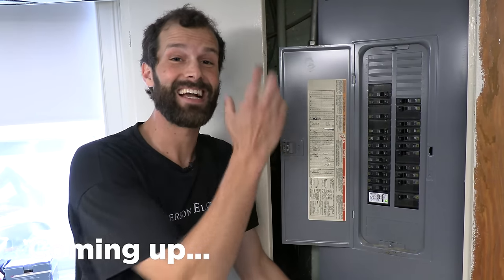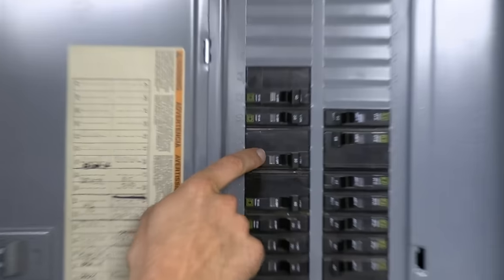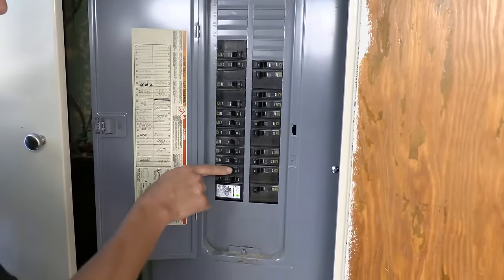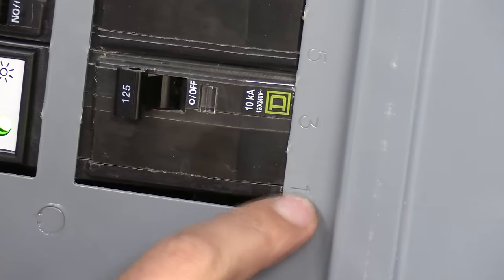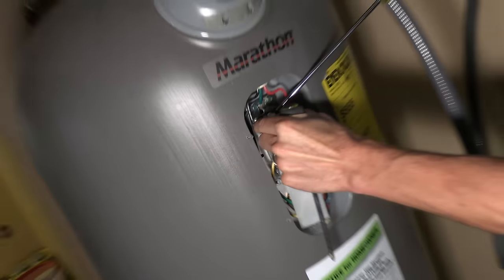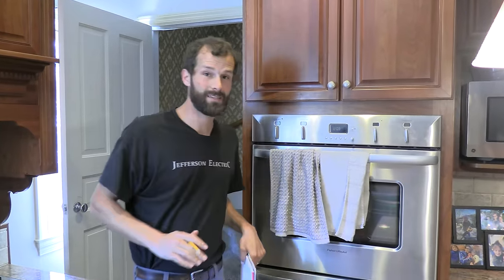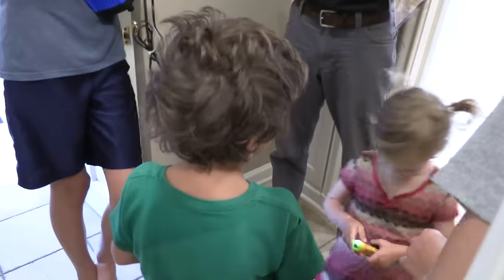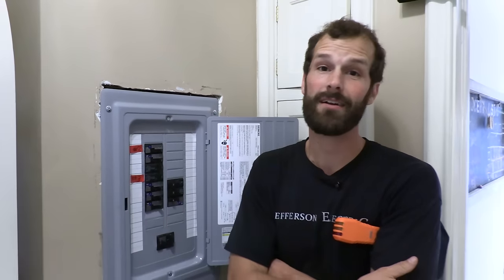A Master Electrician's Worst Nightmare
Struggling to get your business off the ground? Grab Our Free 10-part Video Course to Master the Fundamentals ALL Electrical Business Owners Need ▶▶EPro PLAN

Is your electrical business stagnant, stale and failing to live up to its potential? Learn how to scale to 7-figure without all the headaches? ▶▶EPro Masters

Synopsis:
It’s time. One of the great banes of an electrician’s existence is labeling an unlabelled panel. While we can’t solve the problem for you in seconds or minutes, we can give you a comprehensive list of methods and tools to use to get the job done quickly. Whether you’ve enlisted the help of your 8 children (guilty!) or only trust your own eyes, ears, and Klein tester, here are all your options for taking the mystery out of your breakers.

EPro-To-Call:
You’ve got the tools and the willingness to solve your own electrical problem, but are held up by a couple ominous details. Rather than hiring out the whole project, get EPro’s own Joel Walsman via video or voice call

Products We’d Recommend:
Klein Tools Circuit Breaker Finder
Klein Tools GFCI Receptacle Tester

National Electrical Code (NEC) referenced in this video:
[] Panel Labeling [2023 NEC 408.4]
[] Overcurrent Devices Not Up & “On” [NEC 240.33 & 240.81]

Outline:
0:00 - Introduction
3:02 - Why?
3:57 - National Electrical Code
4:18 - Panel Anatomy
12:03 - Circuit-Identifying Tools
14:00 - Method #1 - Circuit Tracer
17:39 - Watch Out For Sub-Panels
19:54 - Method #2 - Non-Contact Voltage Detector
22:07 - Method #3 - Multimeter
24:58 - Method #4 - Get Help
28:48 - AFCI & GFCI Breakers
29:59 - Method #5 - Get LOTS of Help
35:38 - A Few Takeaways